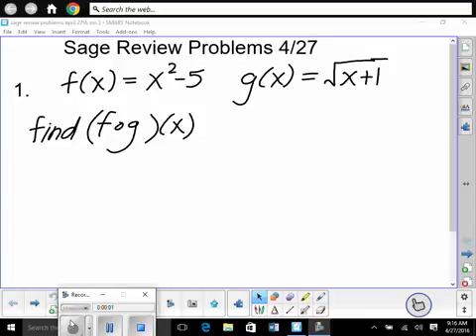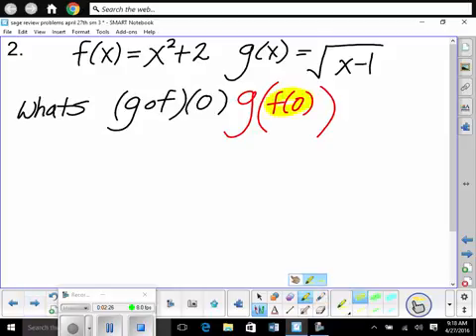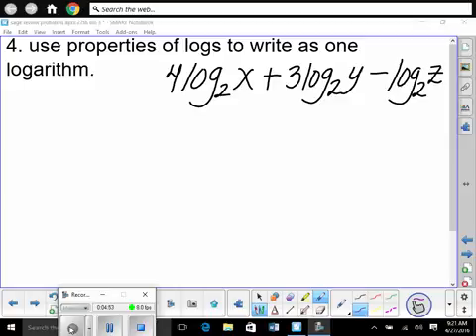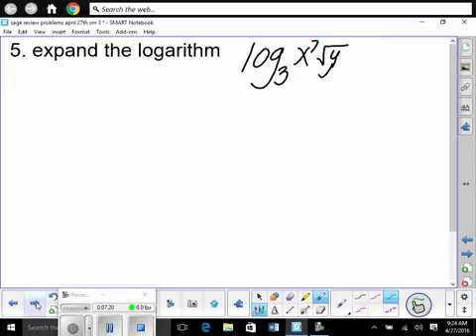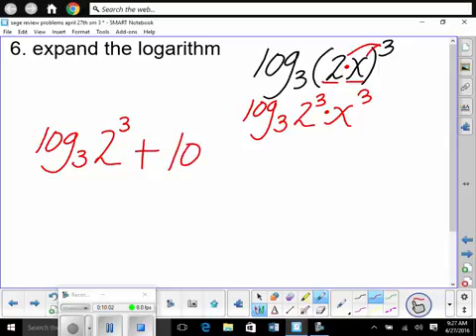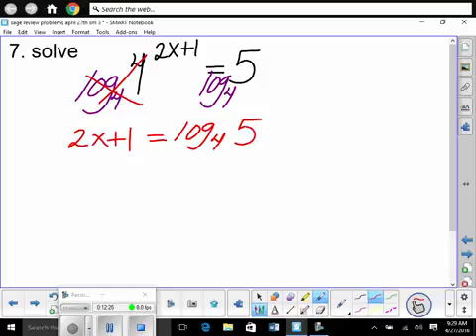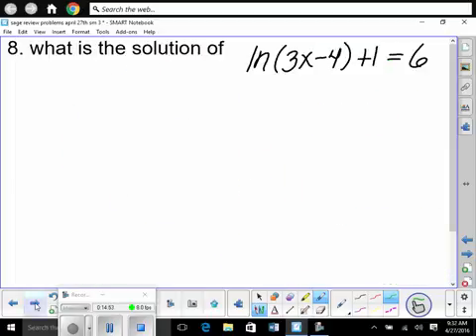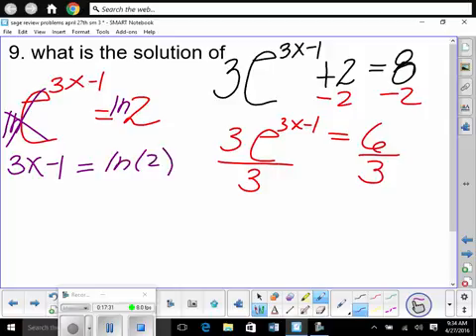sage review problems April 27 sm 3